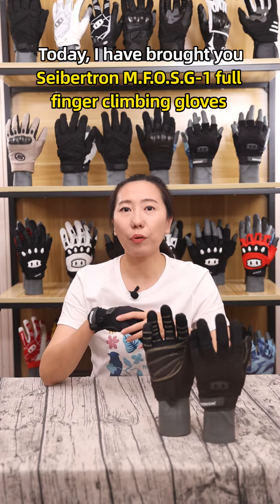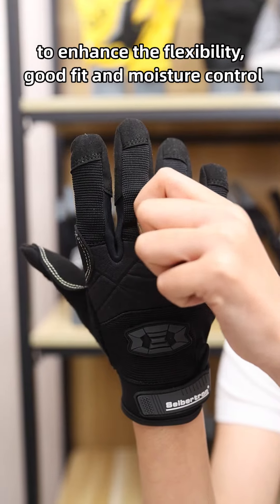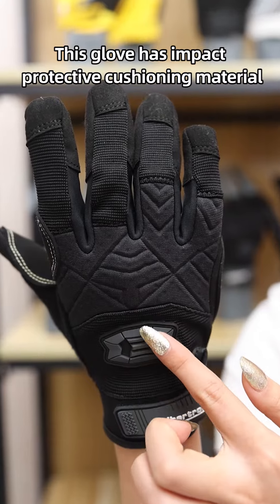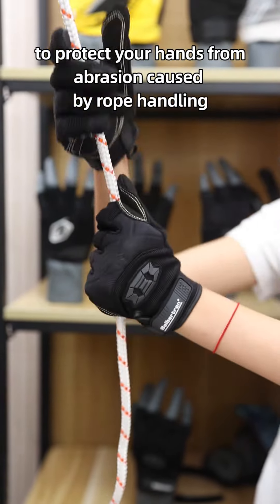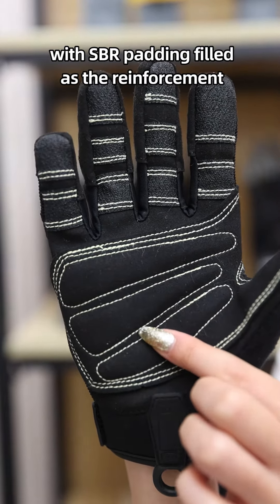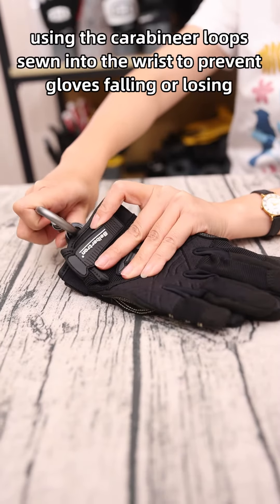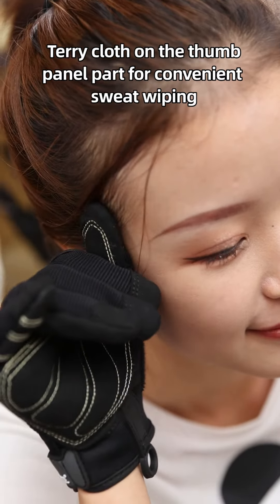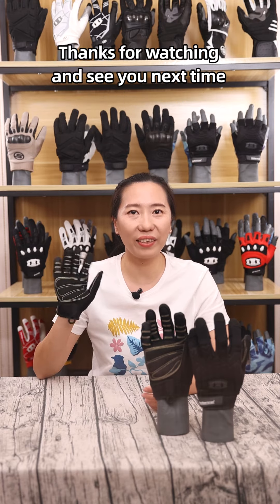Seibertron Full Finger Climbing Rope Gloves for Climber, Rock Climbing, Rescue, Adventure, Kayaking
Seibertron Full Finger Padded Palm Lightweight Breathable Climbing Rope Gloves for Climbers, Rock Climbing, Rescue, Adventure, Sailing, Kayaking, Outdoor Sports

Thanks for your time here, and know more information, please click the link of Amazon and follow us, Seibertron will be the best choice ever!